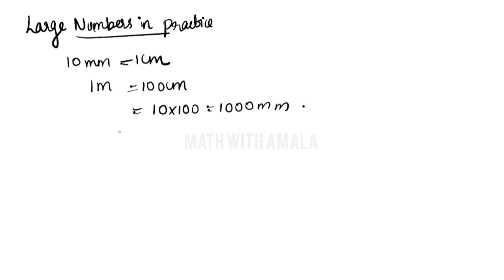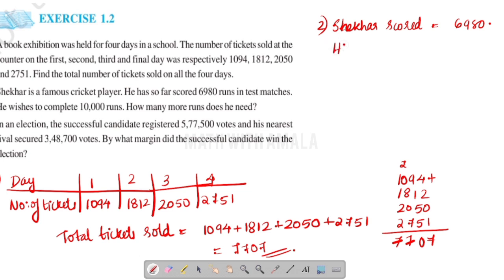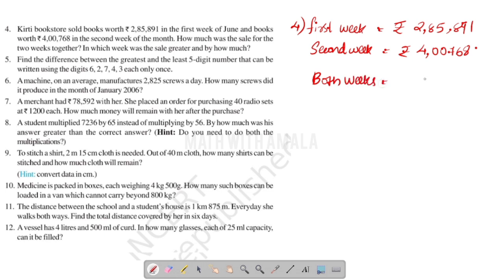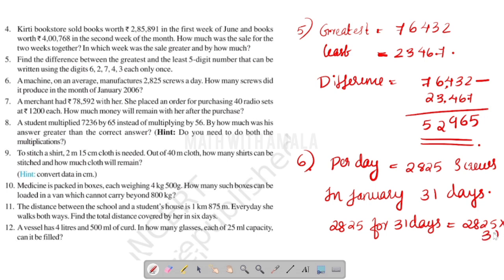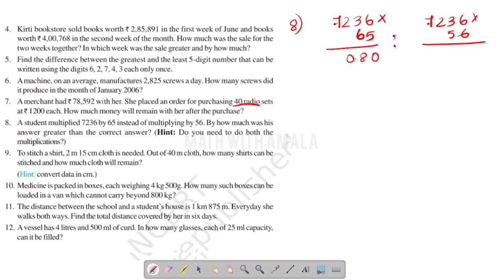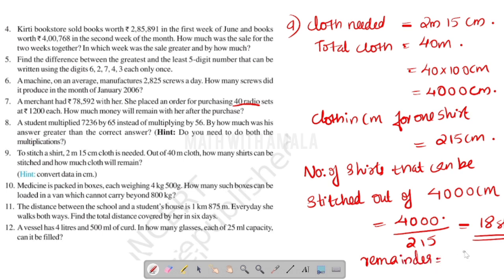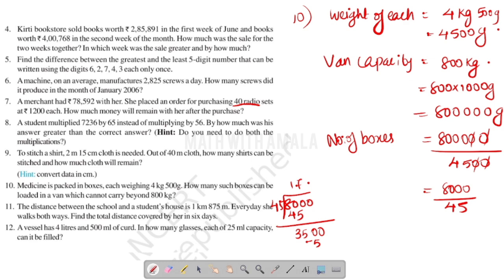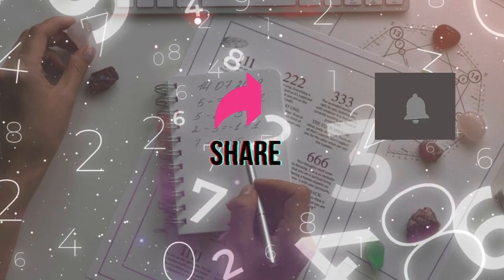G6C1P4 largenumbers exercise excercise maths mathsclass conversion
GRADE 6 CHAPTER 1 PART 1

GRADE 6 CHAPTER 1 PART 2

GRADE 6 CHAPTER 1 PART 3